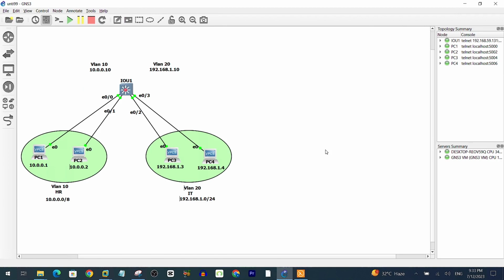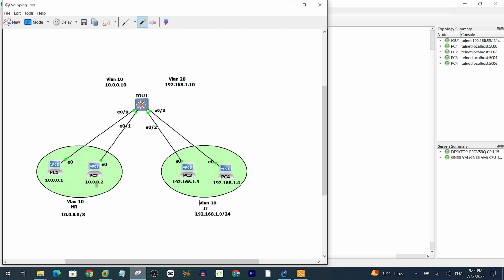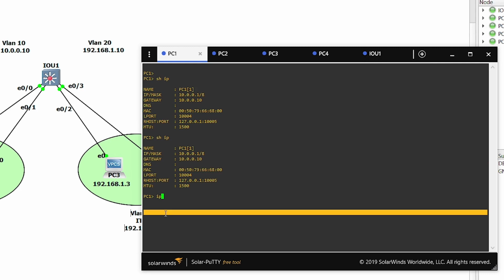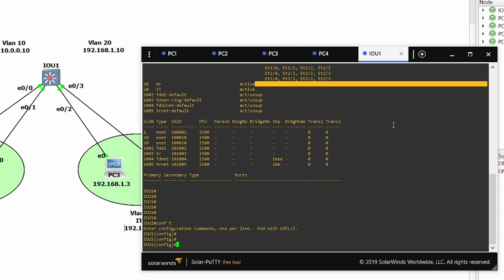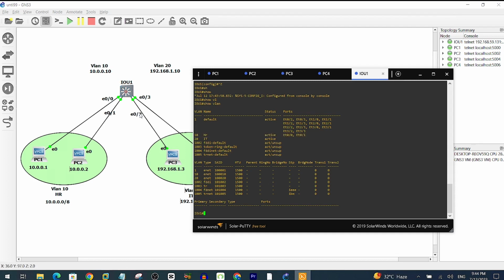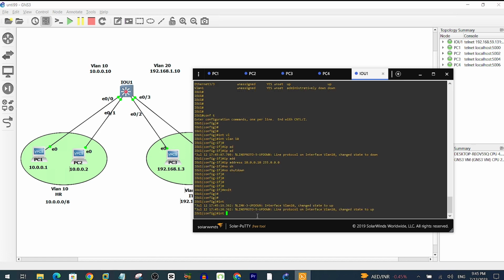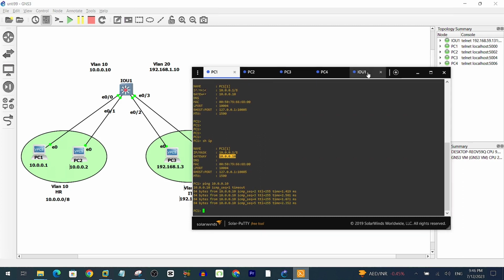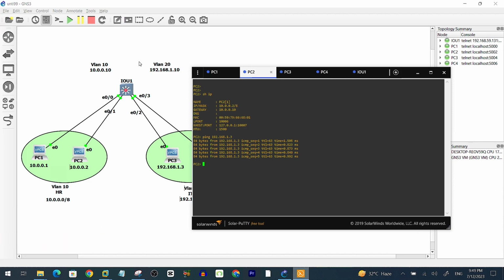Inter Vlan Routing Using L3 Switch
This video demonstrates how to configure Inter-vlan routing using layer 3 switch, I am using GNS3.